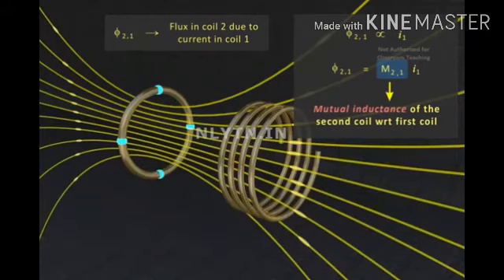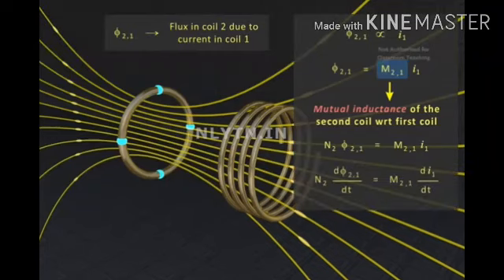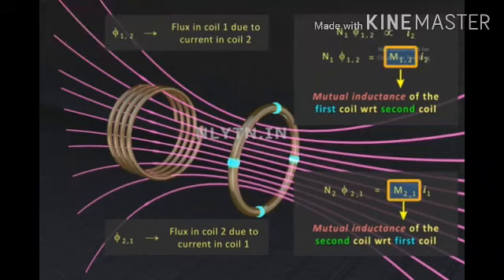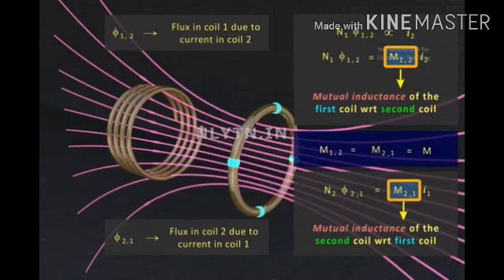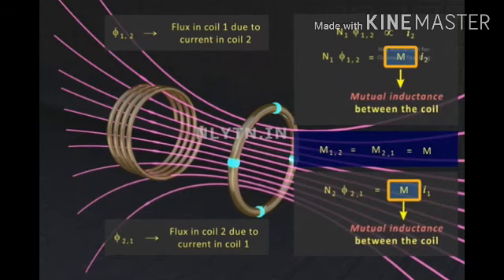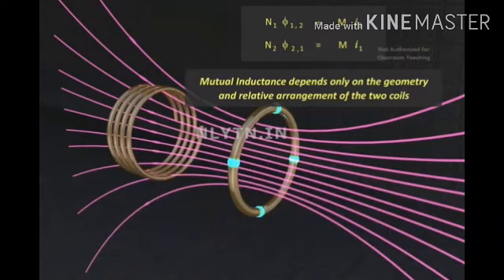Electromagnetism lecture 22